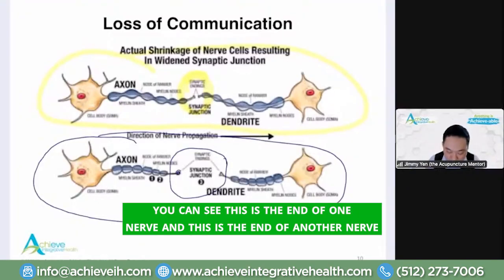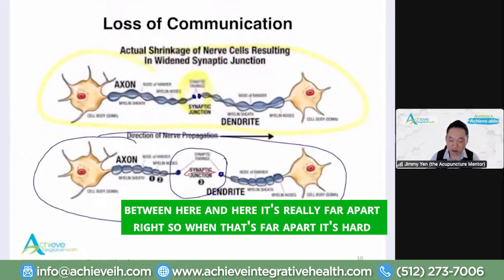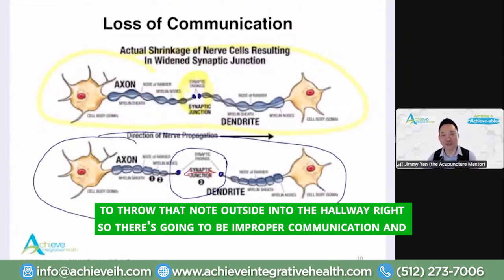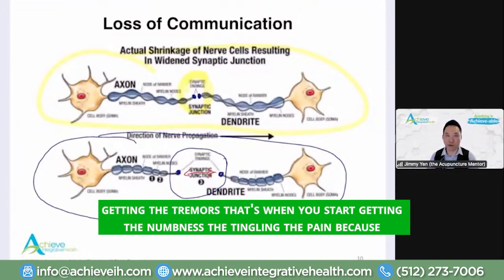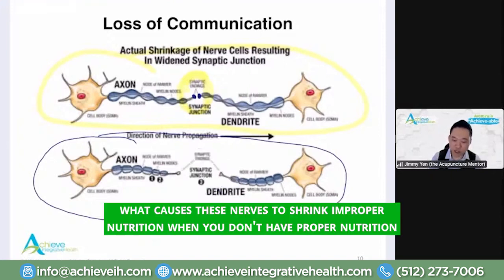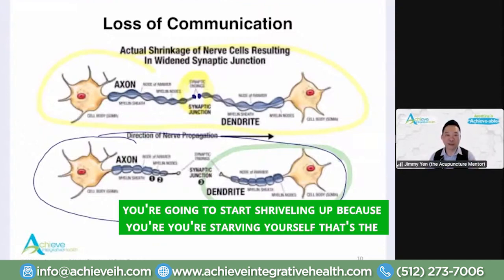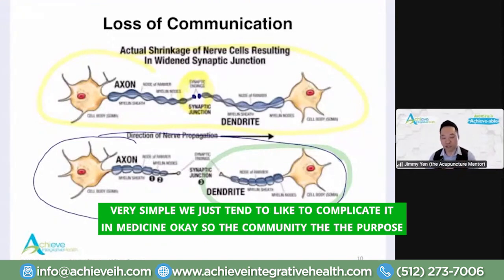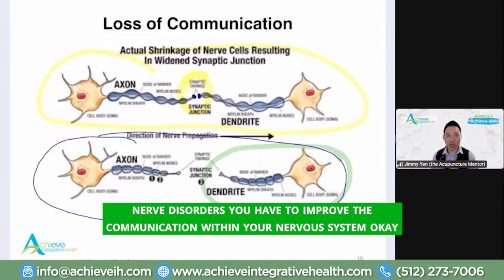Loss of Communication between nerve cells (Part 2)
Loss of Communication between nerve cells
In order to restore or reverse any neurological disorders, you’ll have improve the communication within your nervous system. In this video, Jimmy explains how the nerves work and how they communicate throughout your whole body.
Watch the entire presentation of “Reboot your Nervous System with the Right Nutrition”
► More Achieve Integrative Health:point_down:
► This is a channel sharing with you educational videos on the following :point_down:
ACHIEVE INTEGRATIVE HEALTH
Acupuncture + Chinese Herbal Medicine + Nutrition
:round_pushpin:715 Discovery Boulevard
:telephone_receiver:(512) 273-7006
:white_check_mark:18 Years Of Expertise
:white_check_mark: 7,000+ Patients Helped
:white_check_mark: 100+ 5-star Google Reviews
At Achieve Integrative Health, our mission is to help 1 million people Achieve Health Freedom. Our acupuncturists understand no clinic can do everything and that's why we work with all of your healthcare practitioners and take the team approach. What separates us apart and what we are known for is the 5-Star Experience that we provide, just check out some of our testimonials.